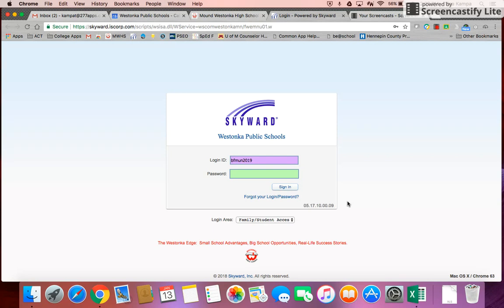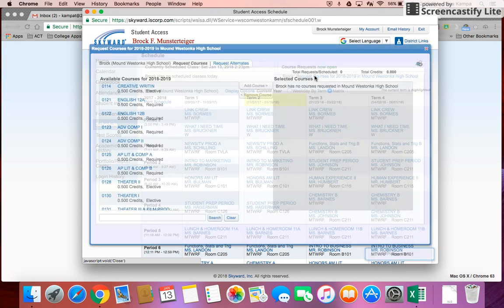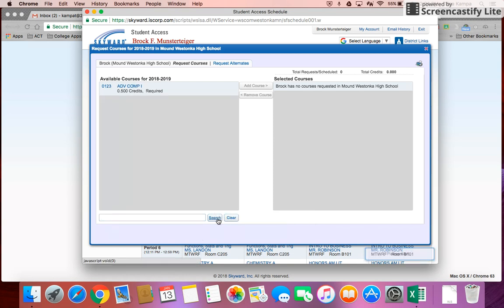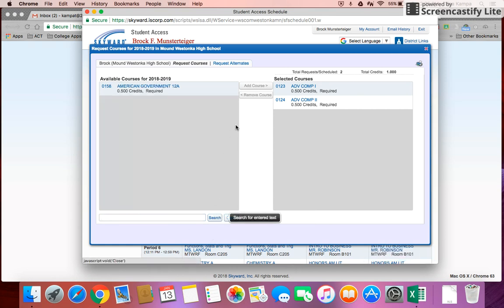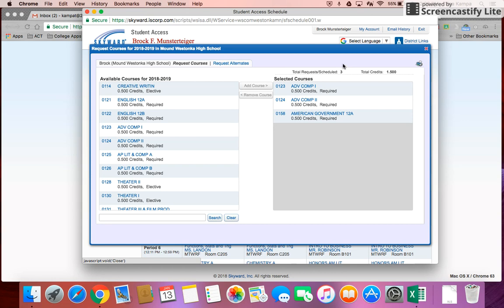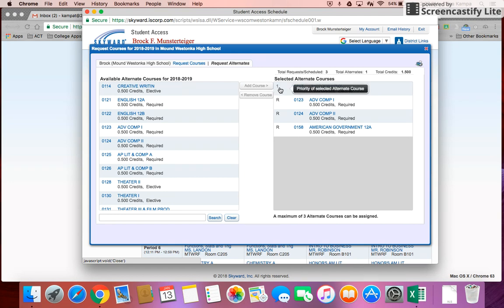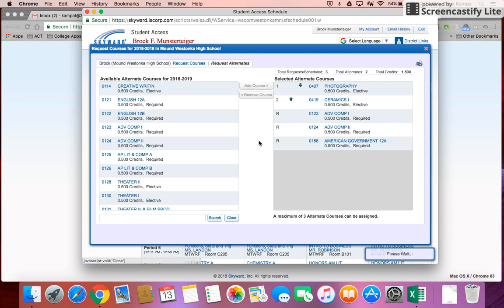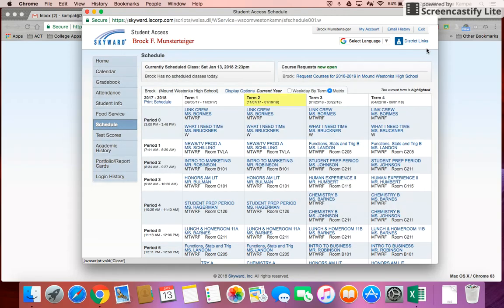2018-19 Registration Instructions